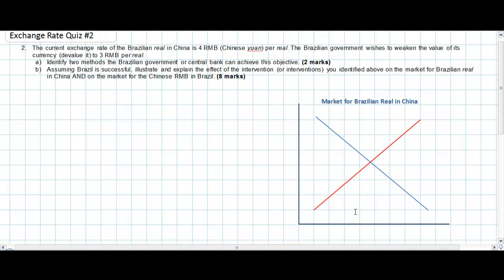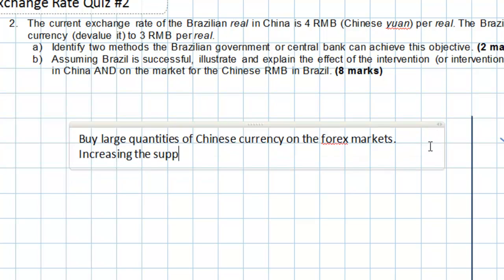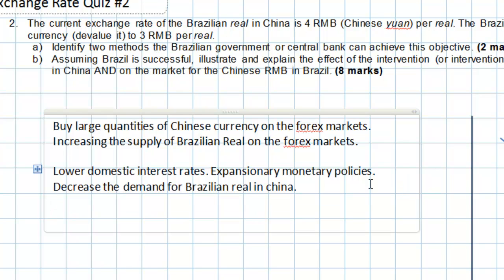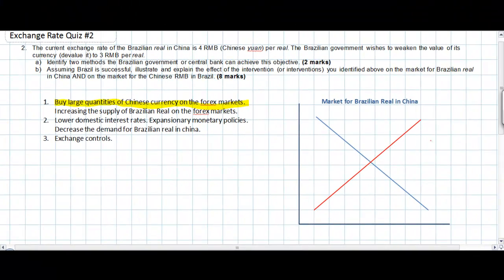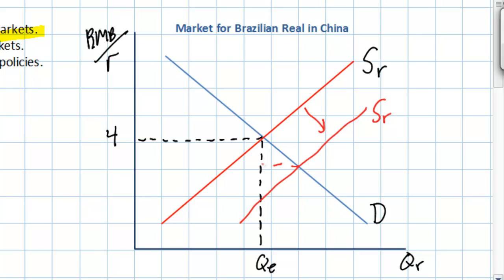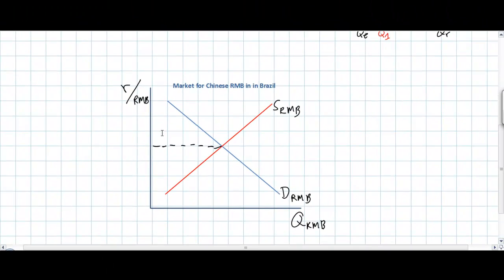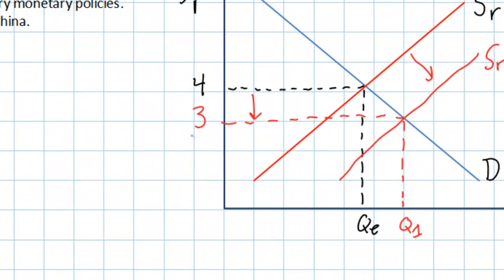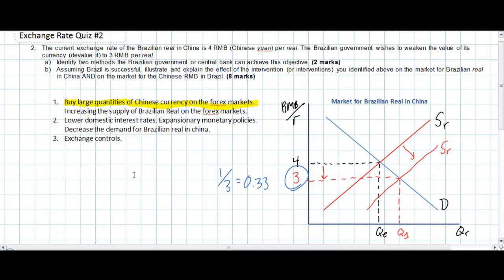Exchange Rate Quiz #2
This lesson goes over a quiz question on exchange rate manipulation. How can a government or central bank intervene in the market for its own currency to weaken it in order to promote exports? The example of Brazil and China is used, and the effect of a currency devaluation is shown on the markets for Brazilian and Chinese currency.